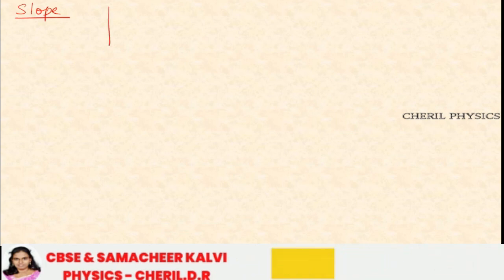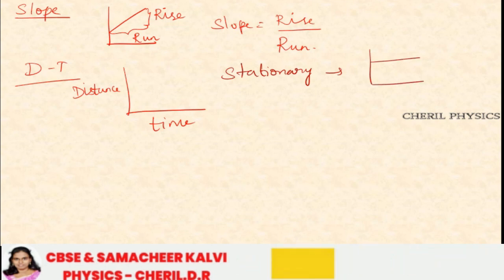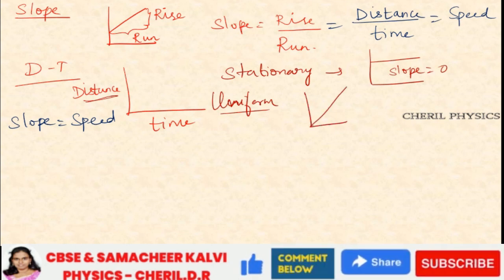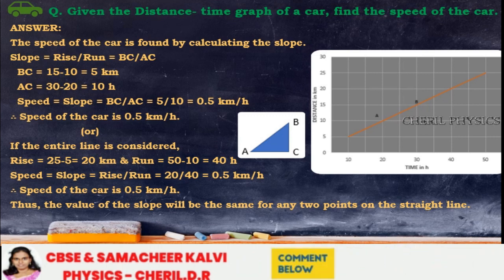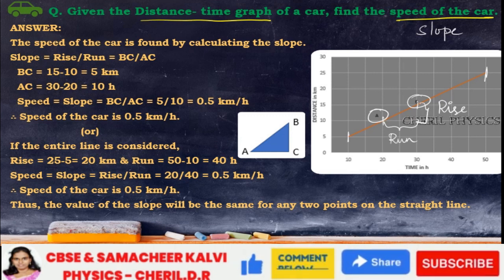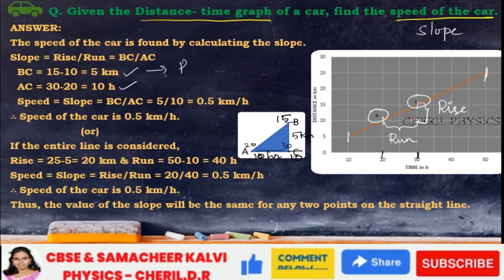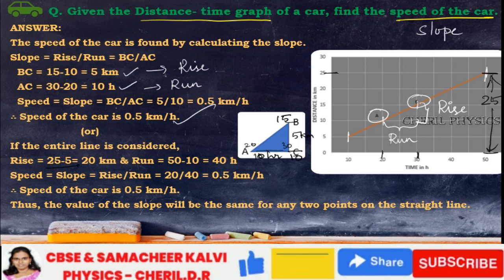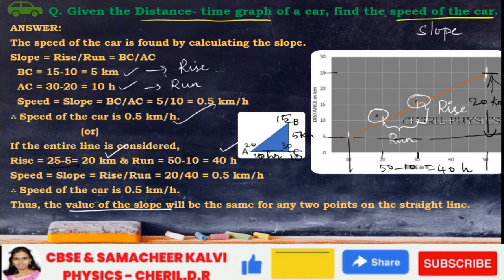CBSE CLASS 9 CHAPTER 8 MOTION PART 9